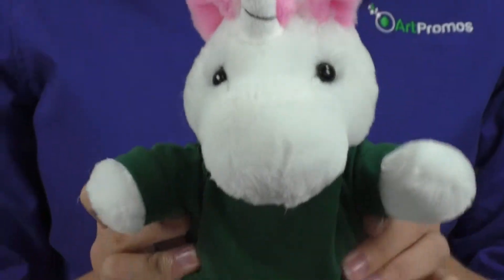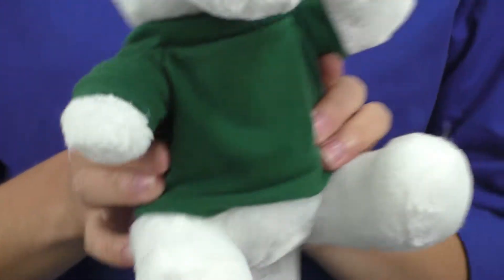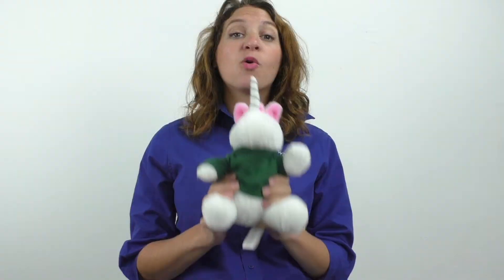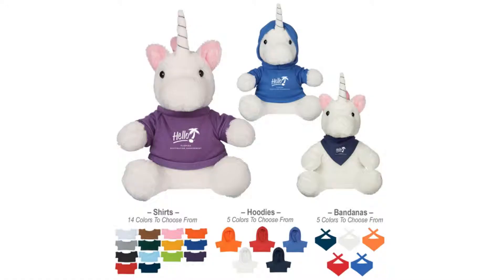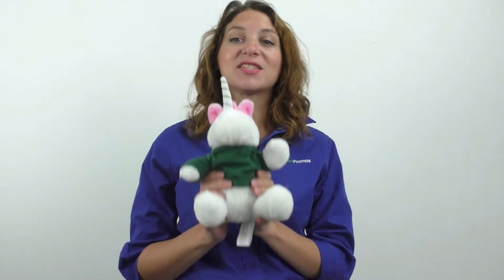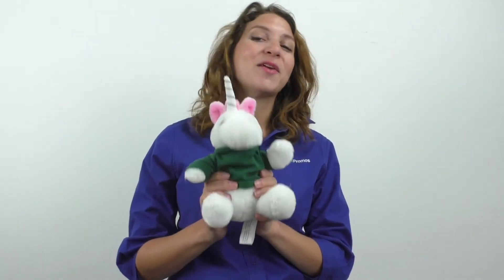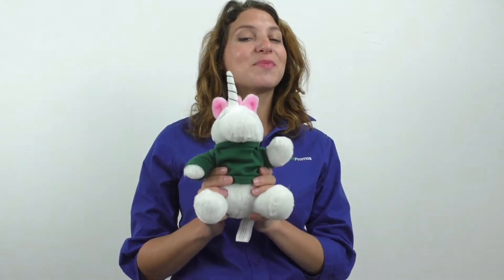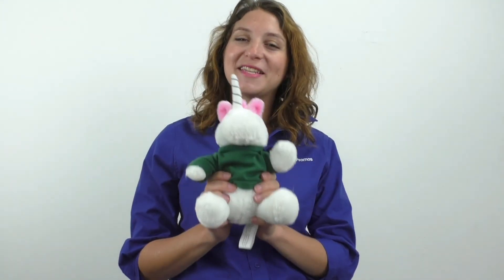Promotional Stuffed Mystic Unicorn With Custom Logo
Let ArtPromos add your logo on this "Promotional Stuffed Mystic Unicorn With Custom Logo"
This product comes in couple versions and sizes linked below - Samples and free mock-ups are available -